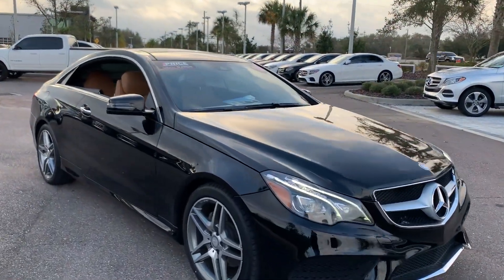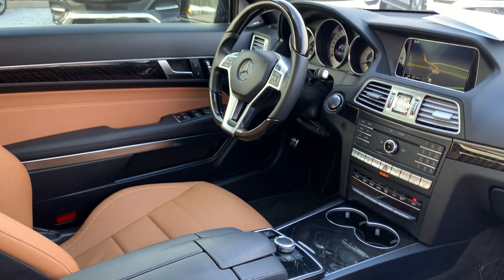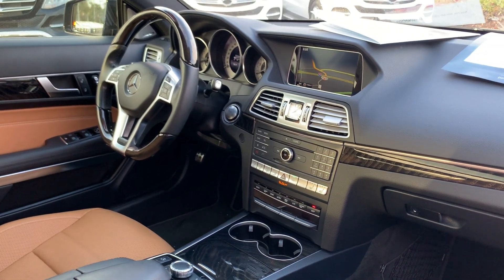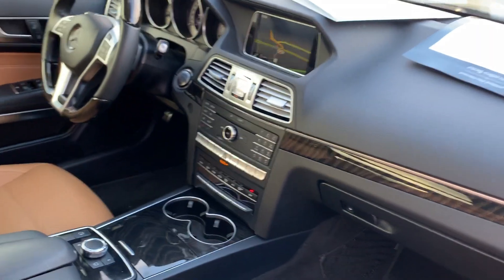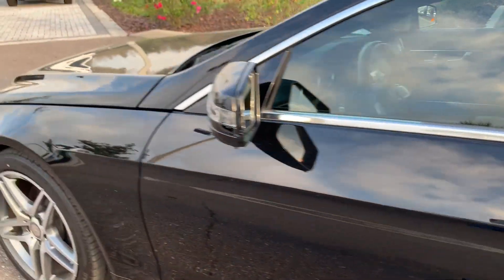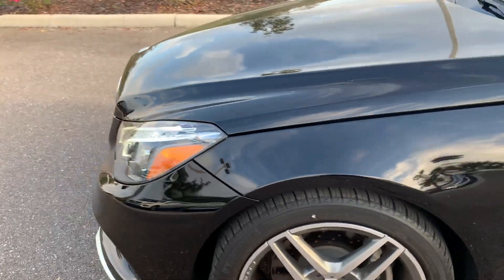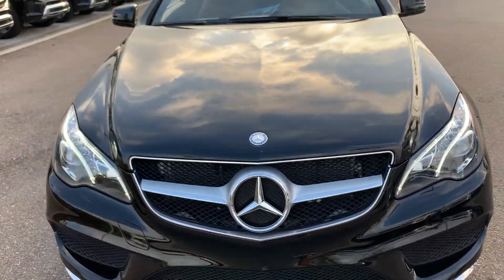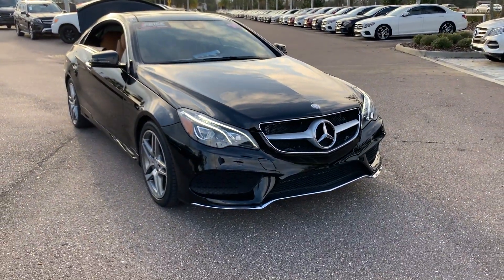2016 Mercedes-Benz E400 Coupe